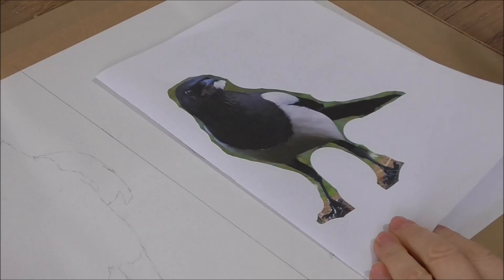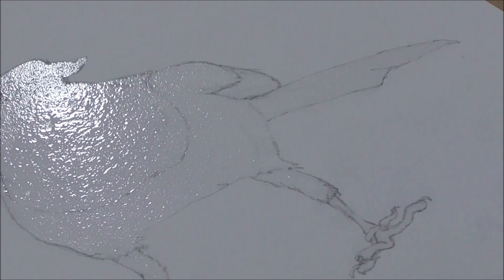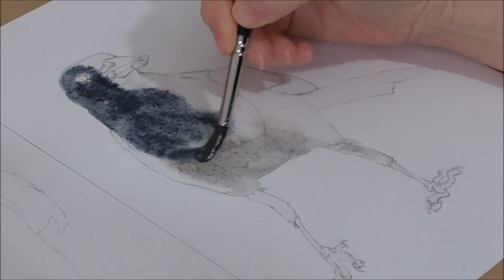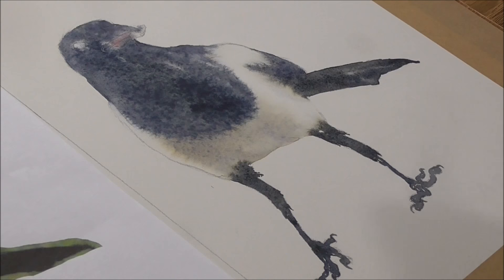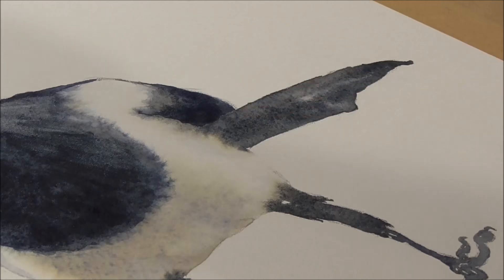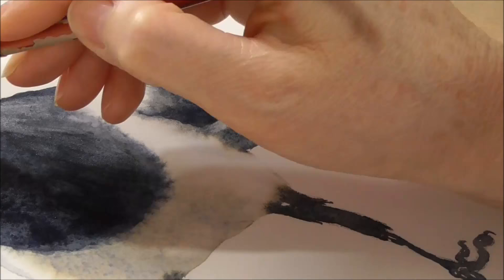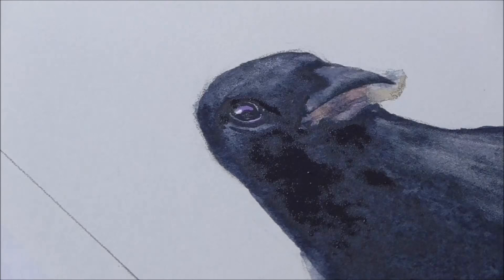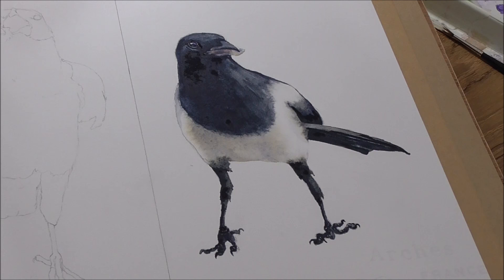Watercolor Magpie Tutorial, how to paint birds in watercolor - REALTIME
Free, real time watercolor magpie demo!

If you love birds and magpies this demo will take you slowly through the whole process.

Painting birds in watercolor is a real joy as the medium lends itself to soft and flowing passages of colour and texture.

MATERIALS - Arches 100% cotton rag paper 90lbs (200gsm)
Winsor & Newton professional artist tube watercolor in French ultramarine blue, burnt umber, winsor violet and some white gouache or any white watercolor.

ALL ABOUT COPYRIGHT ! :))

You can paint this image for your own educational purposes but the painting cannot then be sold as your own or put anywhere on the internet or in a public gallery.

You can gift it to someone as long as it stays on their walls in their home and is not reproduced in any way.

I hope you understand that I license my images to companies in the UK and USA and so you must not use them in the ways above to avoid copyright issues.

You could paint a different shaped/positioned image with different  background elements etc which would change it more than 20% then you are safe to do what you like with it! If you need more clarity - please ask:) Thank you - Alison

Copyright Alison Fennell 2018